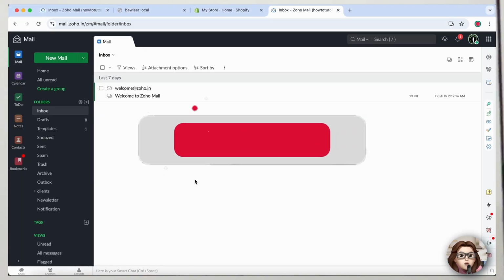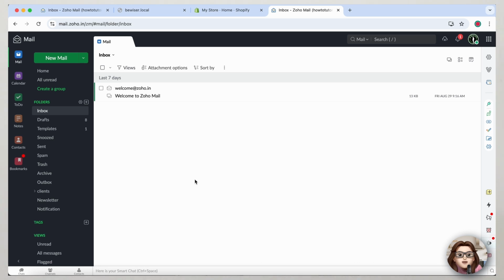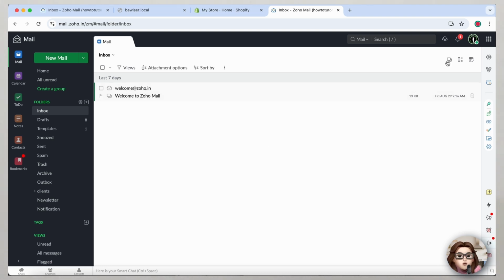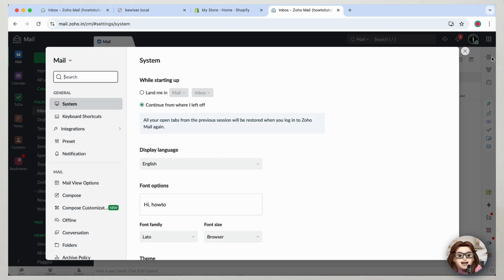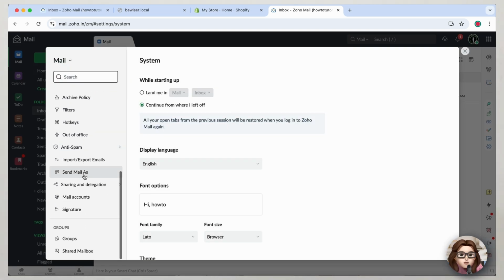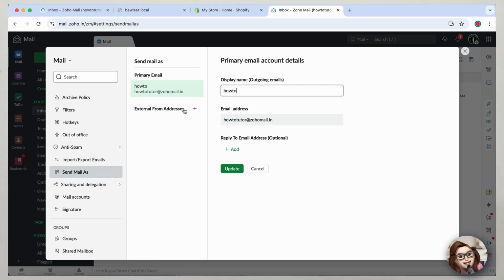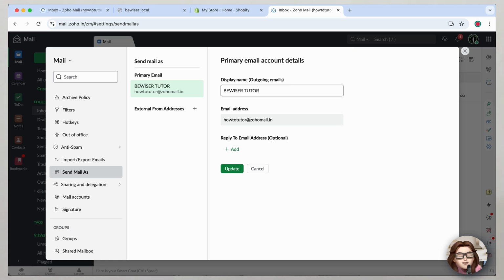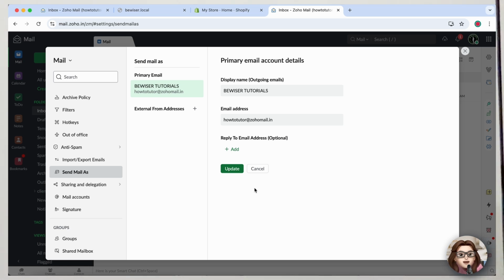How to Change Display Name in Zoho Mail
Want your emails to show the right name to recipients? In this tutorial, I’ll show you how to change your display name in Zoho Mail, so every email you send displays your preferred name instead of the default.

Your display name is what recipients see in their inbox when you send an email. Updating it helps ensure your emails look professional, personal, and consistent with your branding. Zoho Mail allows you to easily customize your display name for all outgoing messages.

In this video, you’ll learn:
✅ How to navigate to Zoho Mail settings
✅ How to find and change your display name
✅ Tips for choosing a professional and clear display name
✅ How to test that your new display name appears correctly in emails

By changing your display name in Zoho Mail, you can:

Make your emails appear more professional

Personalize your communication for recipients

Strengthen your brand identity

Avoid confusion with generic or old email names

Pro Tip: Keep your display name simple and professional. Avoid using nicknames unless it’s for personal communication. Test by sending an email to another account to make sure it displays as intended.

This tutorial is perfect for Zoho Mail beginners, business users, and anyone who wants to manage their email identity effectively. The steps are simple, visual, and require no technical knowledge.

If you want your emails to look professional and show the correct name to recipients, watch this video to learn how to change your display name in Zoho Mail quickly and easily!

This video shows you How to Change Display Name in Zoho Mail Easily! Watch this Video till the end to learn How to Change Display Name in Zoho Mail.

Were you able to figure out How to Change Display Name in Zoho Mail? Share this with your friends who want How to Change Display Name in Zoho Mail.

Problem Solved in this Video-:

What Do you Think of How to Change Display Name in Zoho Mail?